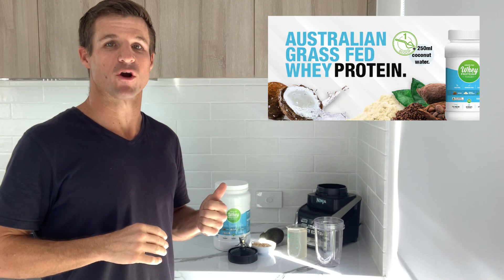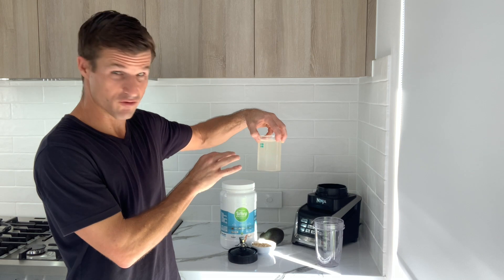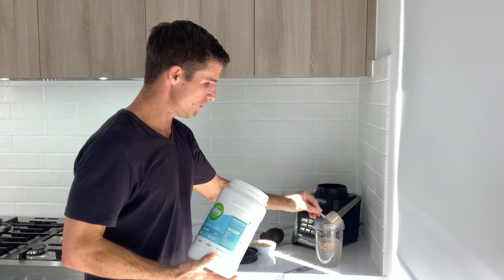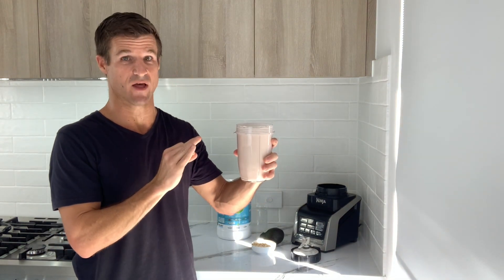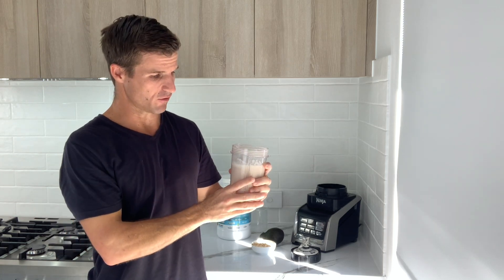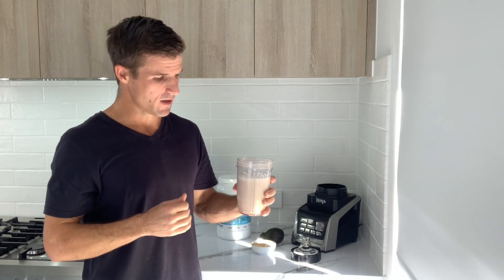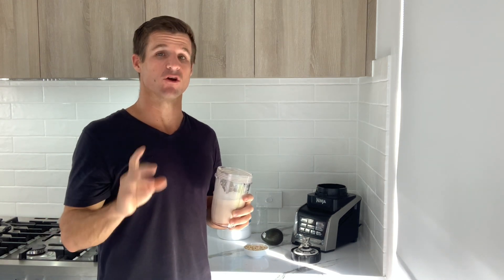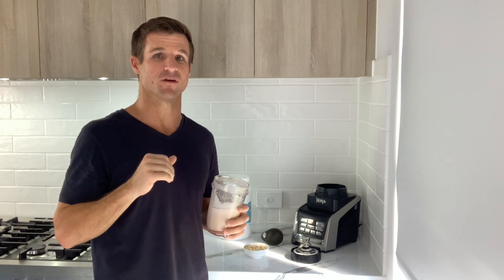Best Recovery Protein Shake - LIFE GRIP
Life Grip helps you get out of your rut and assists you to rapidly transition into a cleaner lifestyle.

Life Grip is here to get you results and fast through a systemised, methodical approach to improving the way you feel each and every day.

Life Grip is a company that is walking the same path with you.
Living cleaner, healthier lifestyles.

Kind Regards
Adam